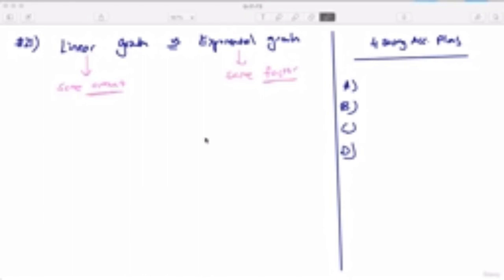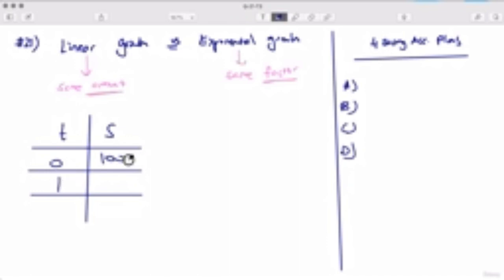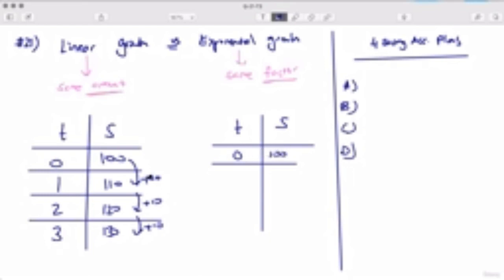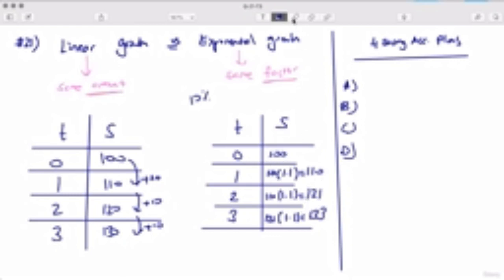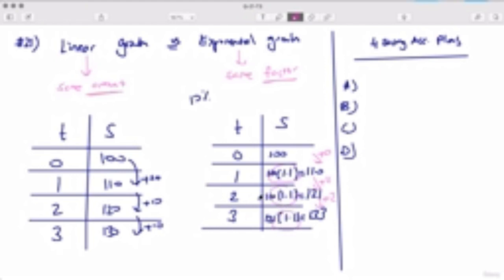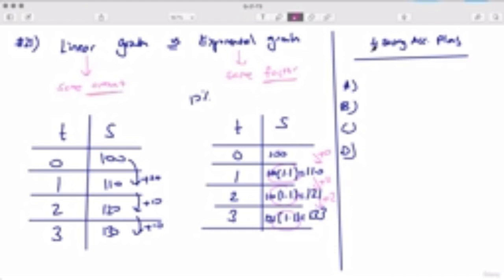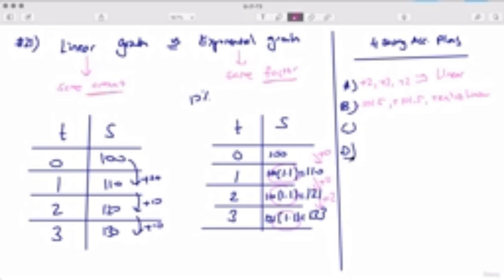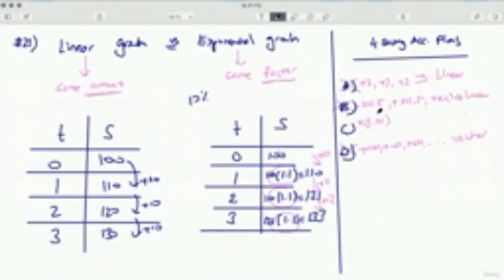Linear vs Exponential Growth- SAT - Test- 3-Part 4- Q21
SAT Tips & Tricks
SAT Review
SAT Algebra
ACT Algebra
SAT Walk-through
November 2023 SAT Prediction

Test 3- Part 4- Q21 SAT paper exam.

This investment question requires knowledge of linear vs exponential investment growth.
The key difference is growth by the same amount over the same period- LINEAR GROWTH-  vs growth by the same factor over the same period- EXPONNENTIAL GROWTH. . I illustrate this difference using an example in detail- so that all students can understand it clearly.